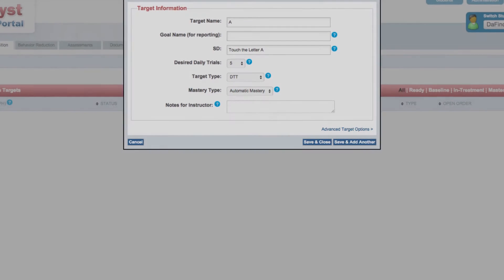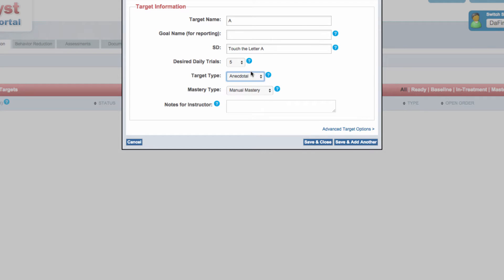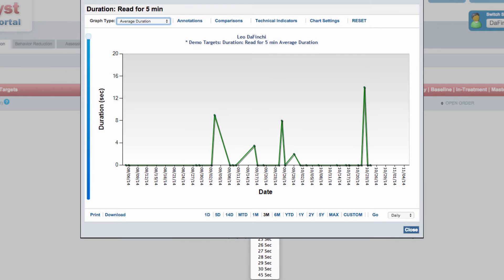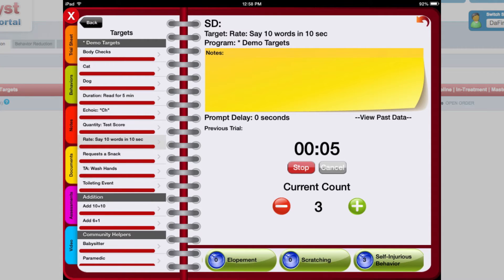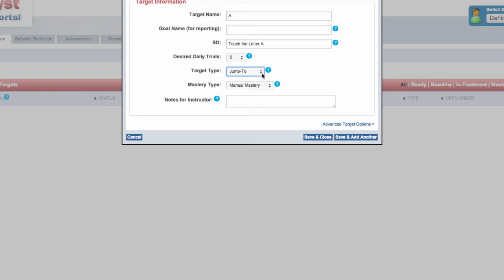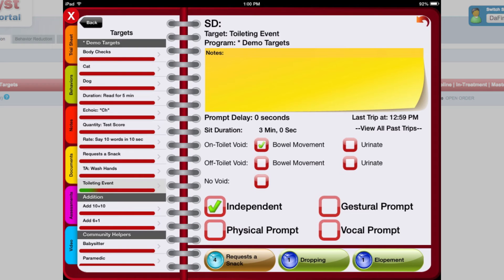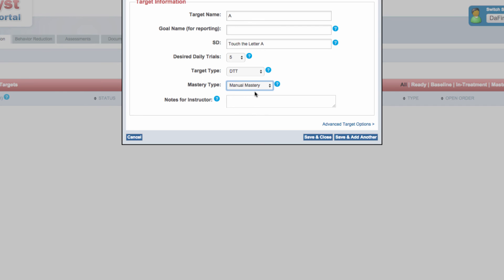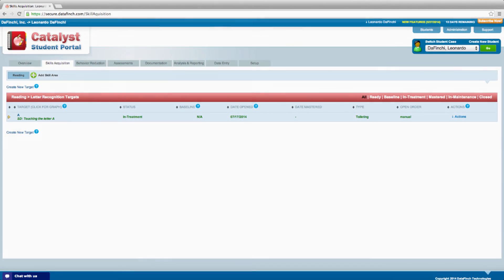Catalyst Portal Training | Part 7 | Target Types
Catalyst Training Video Part 7